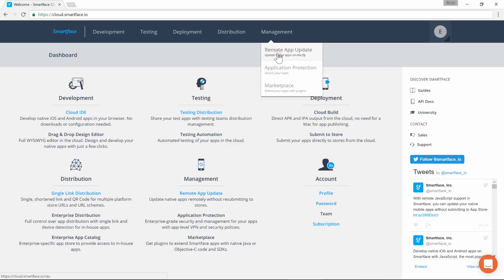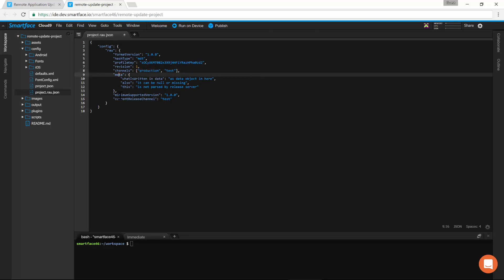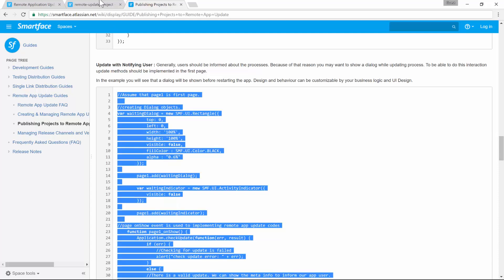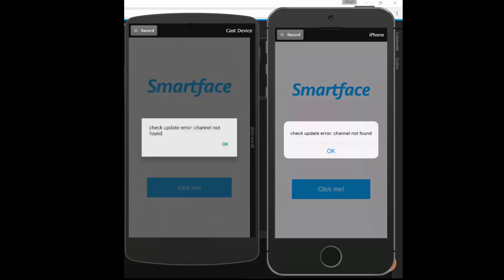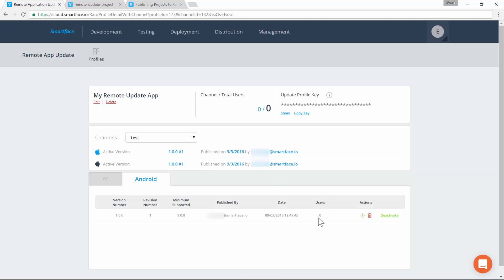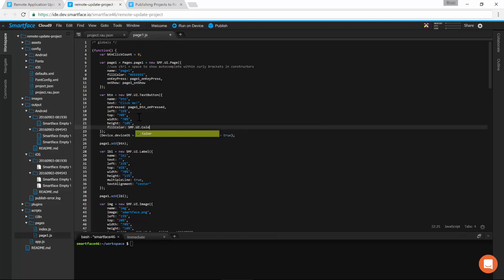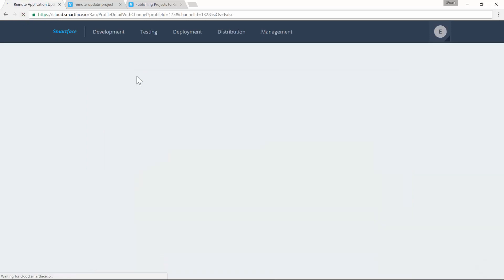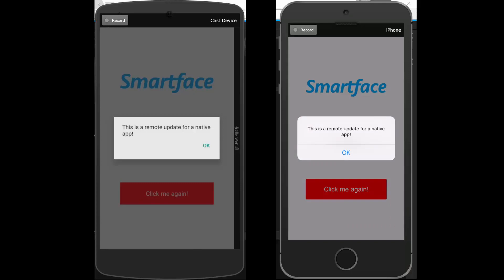Smartface Cloud Remote App Update Module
Smartface Cloud Remote App Update allows you to update your native iOS and Android applications remotely.

You can deploy full updates directly to devices without the need for submitting a new version to App Store or Google Play. The devices will receive the updates to your native app instantly on-the-fly.

It is especially useful for making sure that all your users are running the newest version of your app. You can always deliver the latest and the best user experience while avoiding the need for maintaining multiple backends for multiple app versions in the wild and waiting for the store review to have your new app version released. Below are some use cases where Remote App Update comes in handy:

-Feature flags: If you want a feature to be functional at a certain point (such as a new feature is going live after the backend development is complete), you can send remote updates that will activate (or deactivate) a feature whenever you like.
-Time-specific events: If you are making a time-limited campaign or celebrating a special day, you can update your app instantly with the changes specific to that period. For instance, you can change the colors of your app on 4th of July or you can host a flash sale and you don't need to code any of these changes beforehand.
-A/B testing: You can freely change the UI elements or texts to conduct live experiments and track how it affects the user engagement.
-Bug fixing: Especially if you have a critical bug that must be fixed as soon as possible, you can instantly send an update to all users without waiting for store review.

Remote App Update gives you the flexibility of web development for native iOS and Android apps.